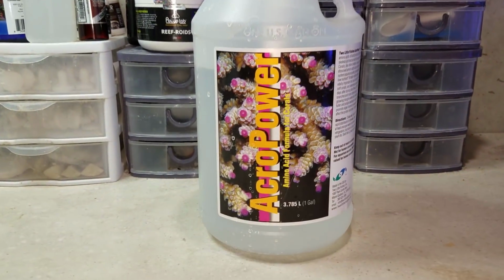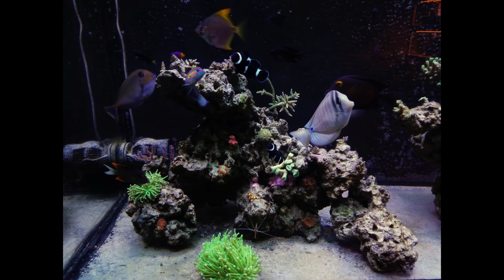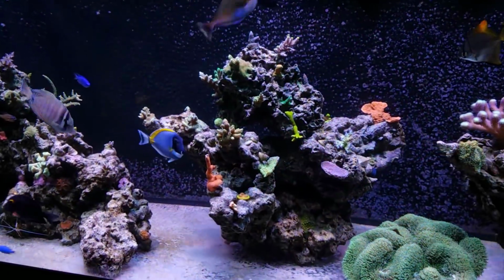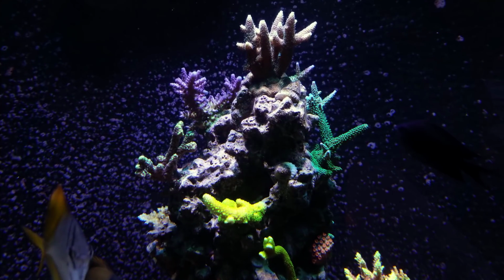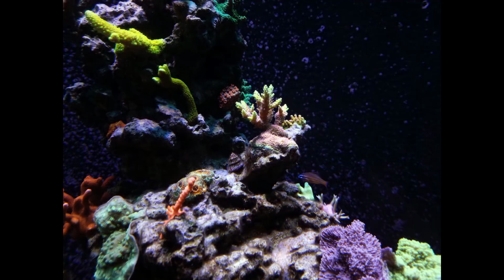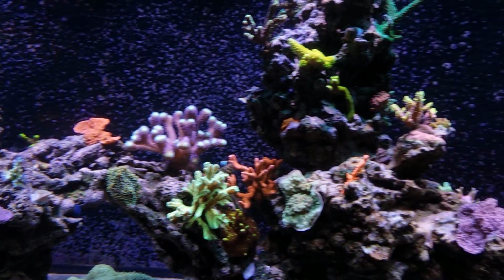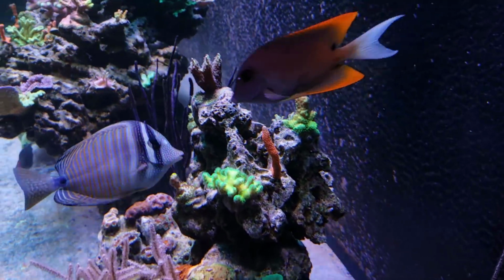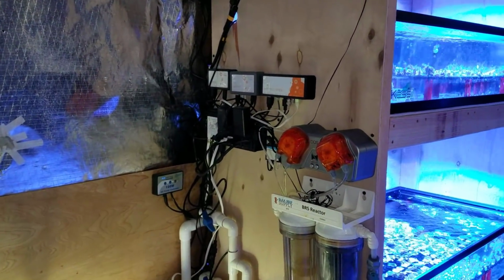Acropower Two Month Review | Before And After | Big Growth In The 300 Gallon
In this video i will be talking about two little fishies acropower and giving a two month growth update showing before and after photos as well as video. I will also talk about some of the changes i have made on top of using acropower over the last 60 days that have increased the growth and coloration in my 300 gallon reef tank.

💲Buy Coral and Services @ FishOfHex.com

🐠Support FishOfHex🐠